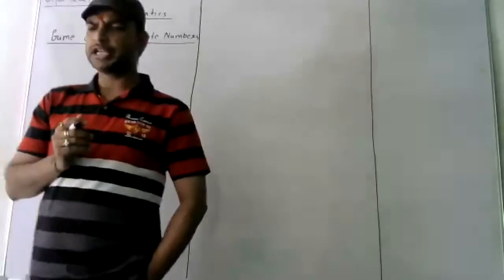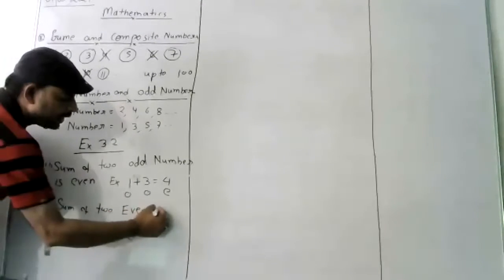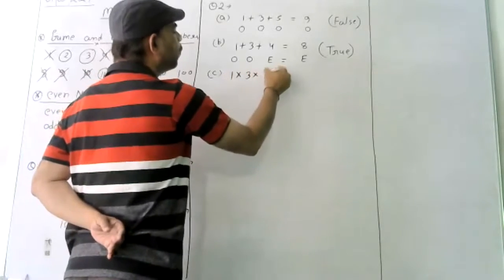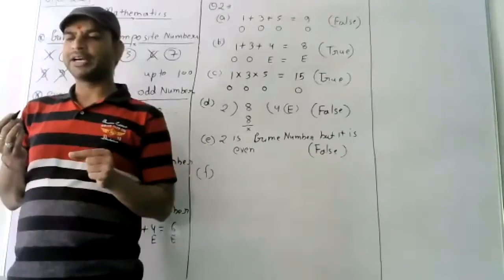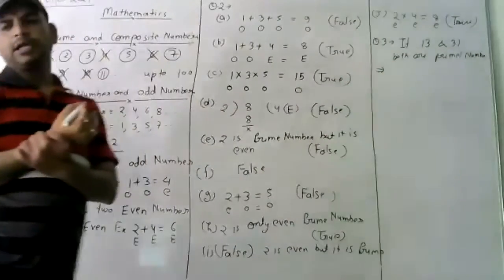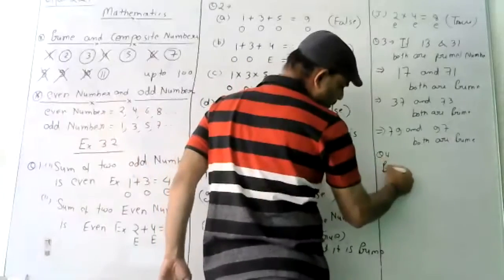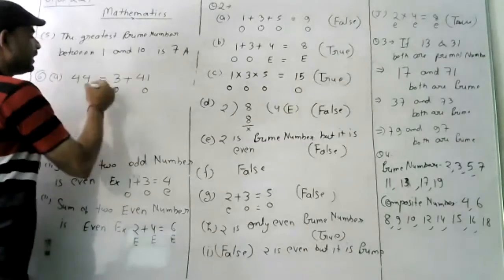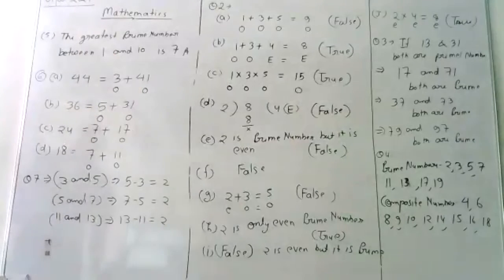Playing with Numbers Ex3.2